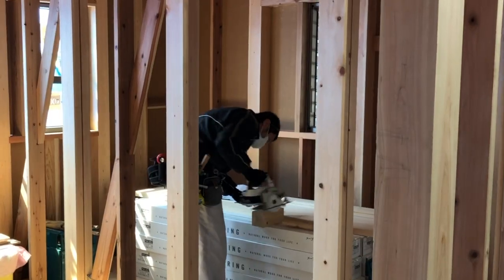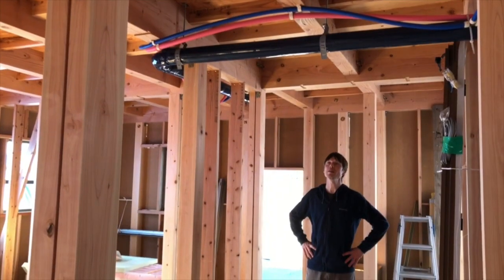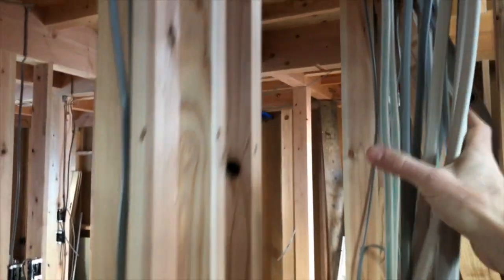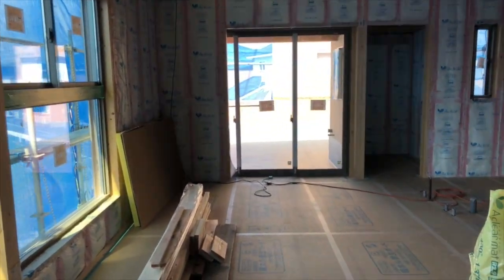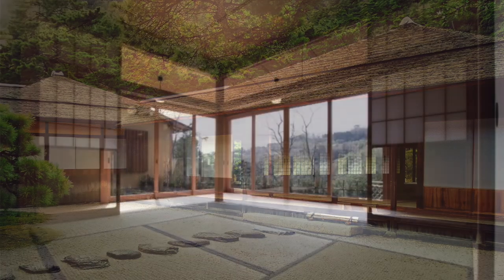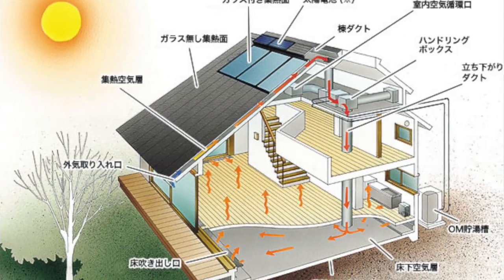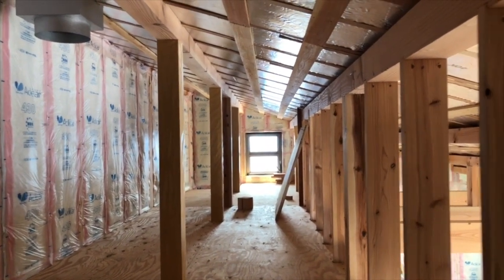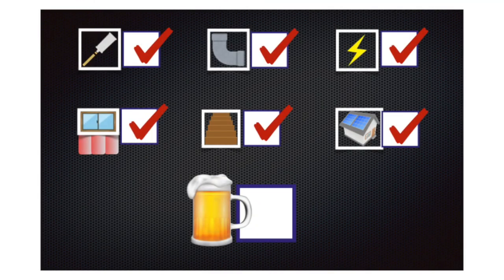Building our Family Home in Japan, part 6: putting in a (modern Japanese) central heating system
Welcome to part 6 in my Home Construction Adventure in Japan! In this video, our house really starts to take shape on the inside, and I'll be talking about some of the challenges that have come up during construction so far, and some of the more interesting features of our new house’s design.

Most importantly, I’ll introduce the unique, Japanese-style central heating system we're putting in. "OM Solar", as it's called, makes use of several types of solar panels, air pumps, and special architectural design features to create a home that is energy efficient, warm in the winter, and can be built with traditional Japanese construction techniques.

Contents:
0:25 catching up on progress
6:16 central heating in Japan?
9:01 an OM solar home
10:30 stairs and what’s next

Like the background music? I’m pretty happy with it this time. As in most of my videos, the music I chose is a combination of tracks from the YouTube creators' media library and original stuff from that monkey of mystery, Doctor Ebot.